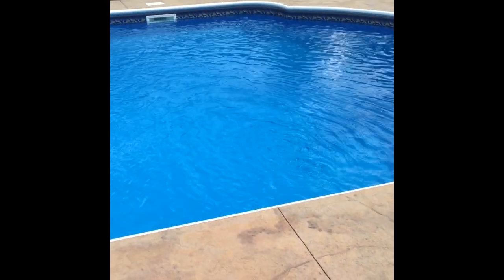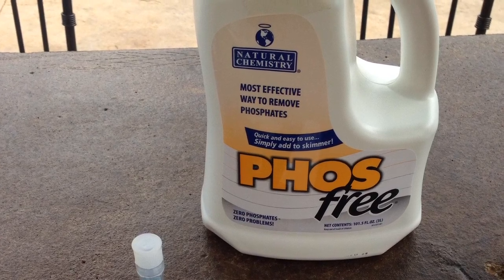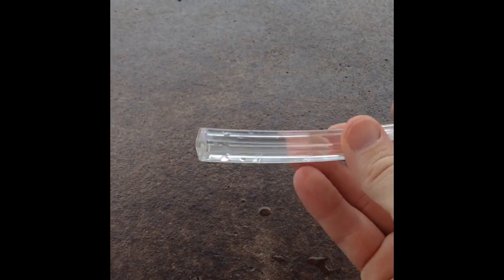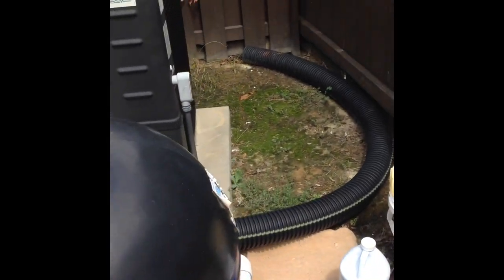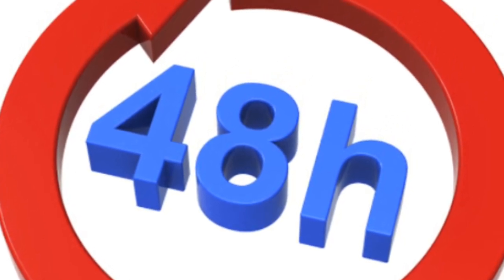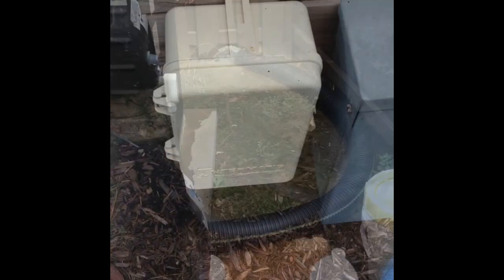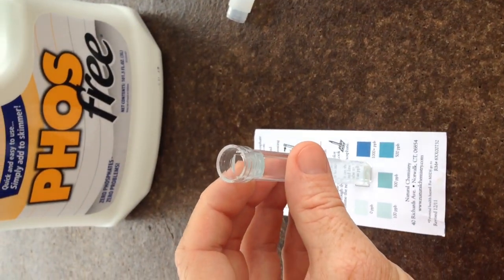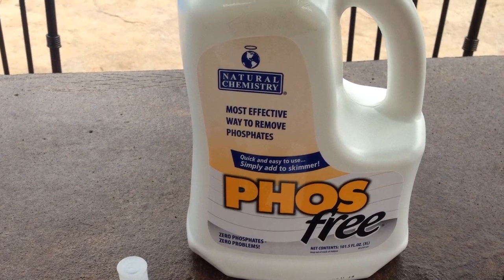How to reduce phosphates in your pool and eliminate algae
reduce phosphates eliminate algae improve chlorine performance using phosfree